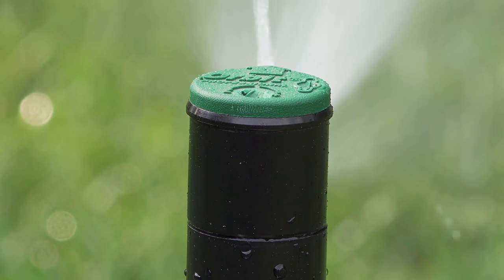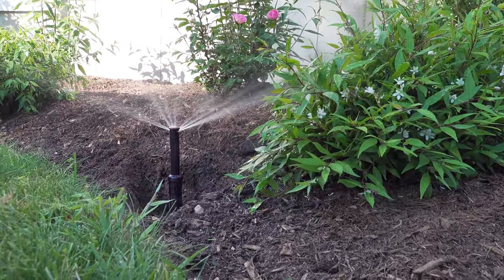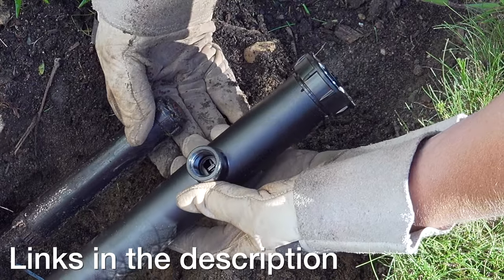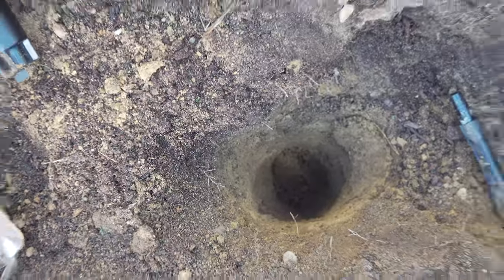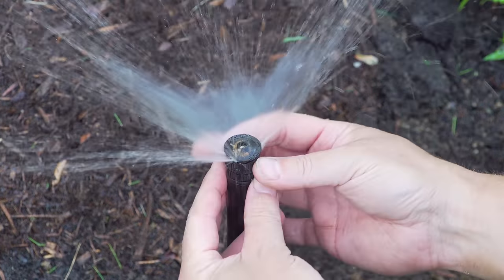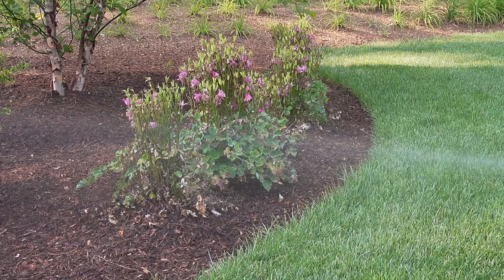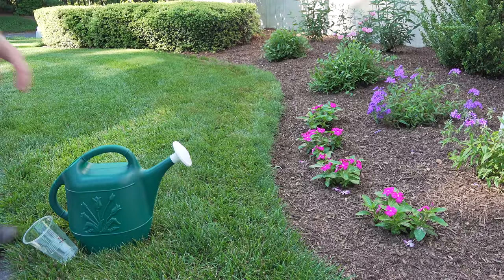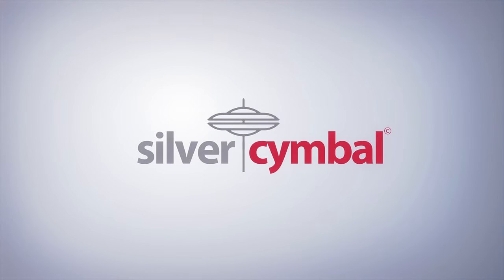TALL SPRINKLERS solve BIG Lawn Watering Problems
Water plants with or without built in sprinkler systems. These AMAZING sprinklers solve your watering problems all over your yard & save your time, hassle & water by only putting it where you need it.

12" Rainbird Pop Up Sprinkler
Orbit Telescoping Sprinkler
Root Ruckus
PVC Tubing Cutters